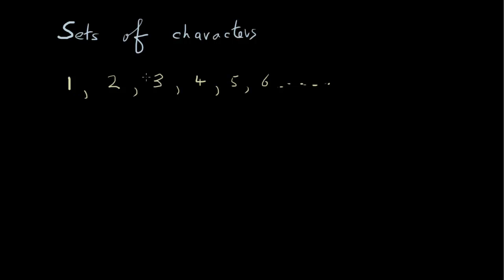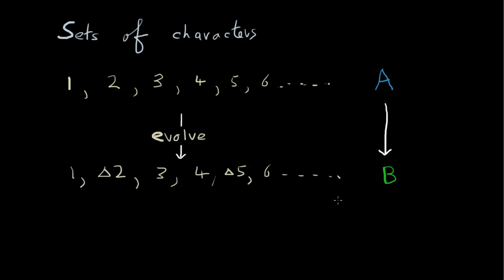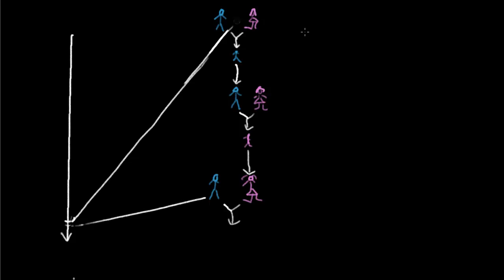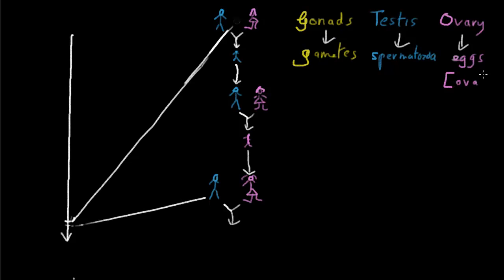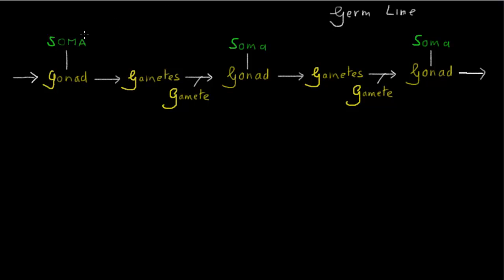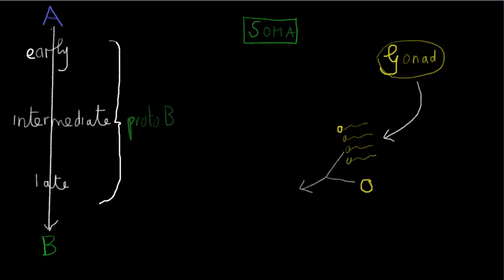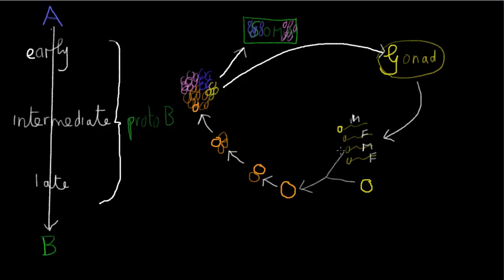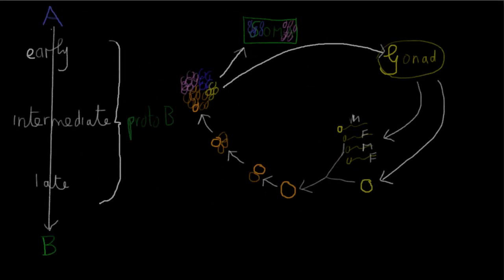Forsdyke Evolution Academy 01-01 Linear Evolution as a Recurring Cycle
The first in a series of 12 videos that explain evolutionary principles in everyday language